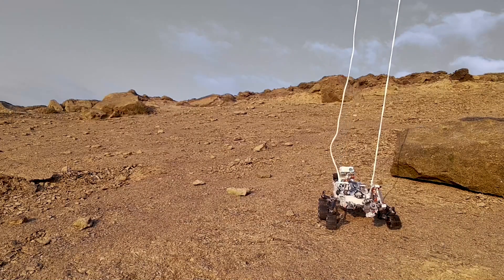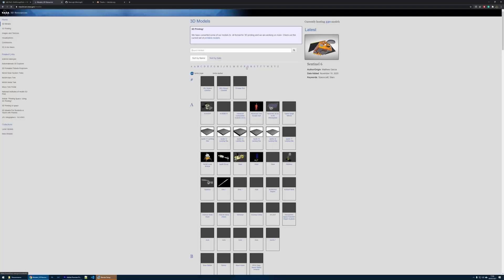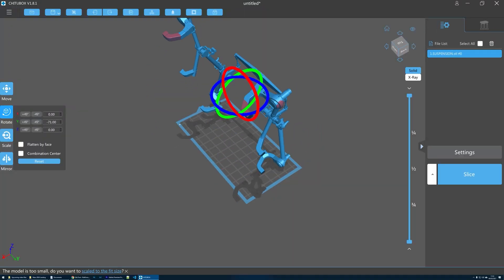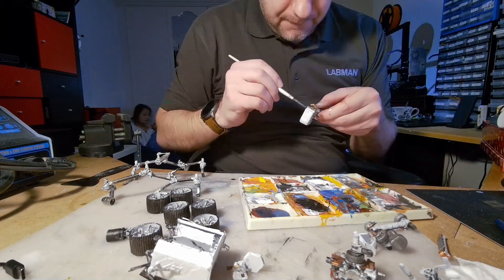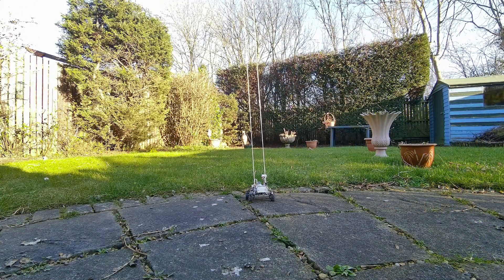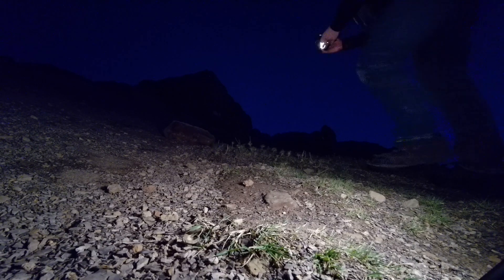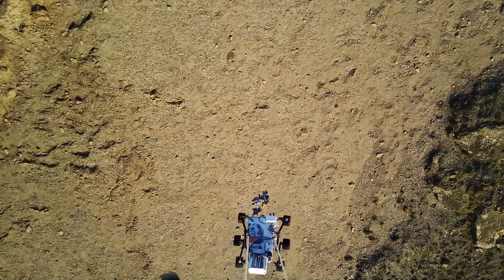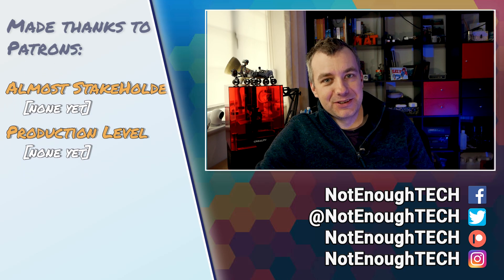My own Perseverance Mars landing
INFO:
To celebrate the landing of Perseverance, I decided to make my own. I printed a rover and skycraned it onto a surface on my local "Mars".

Get your 3D printer:
Creality LD-002H Printer
Anycubic resin
Vat film

Thanks to my March 2021 supporters:
 James C, Peter O, Alexander M, Gerd S,

Ha-Dida, Alan C A, Rick W, Herik A,  Daniel G,
Leroxy, Mark A, Nodle, Marta H, Michal T, Natasha W, Paul S, Peter K, Petr S, Peter O, Gary T, Nis L